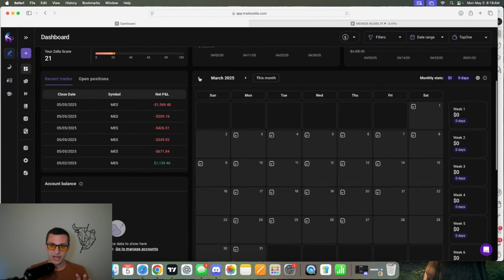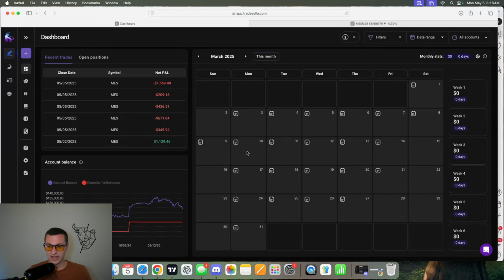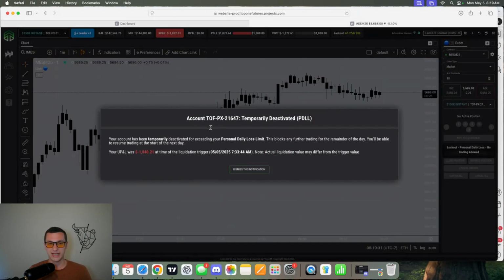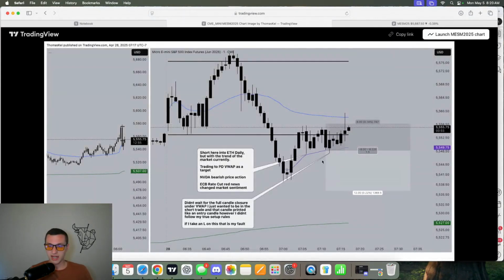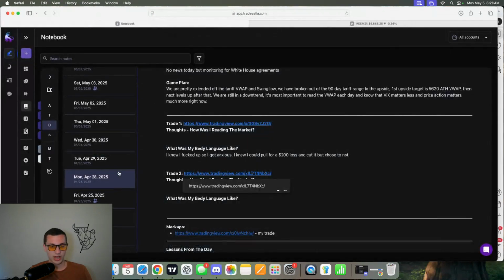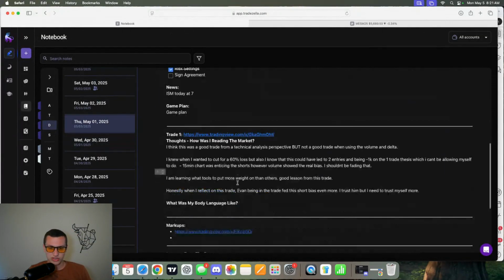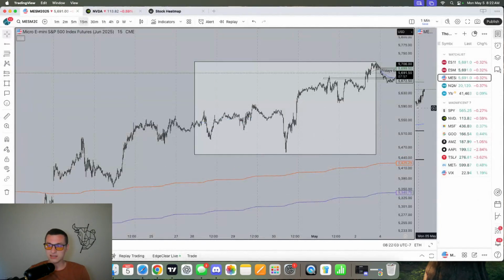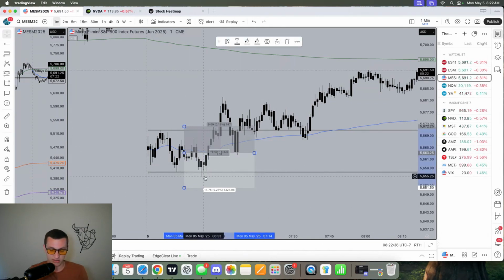How I improved my trading overnight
In this video, I open up about my recent trading cold streak and share the biggest change I’ve made that’s helped me stay in the game, even during a tough stretch. I break down my performance on Top One Futures accounts, including detailed P&L analysis, trade reviews from the past week, and the mistakes that led to missed opportunities. I also walk through key trades, show how I manage risk, and discuss the importance of mindset during challenging periods. Whether you’re in a slump or just trying to improve consistency, this honest review will help you build long-term resilience in your trading journey.